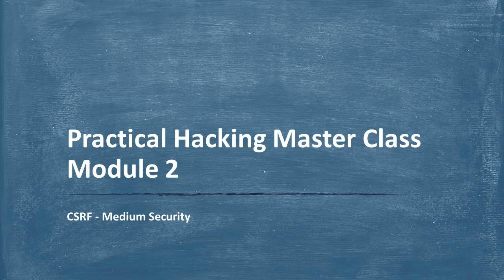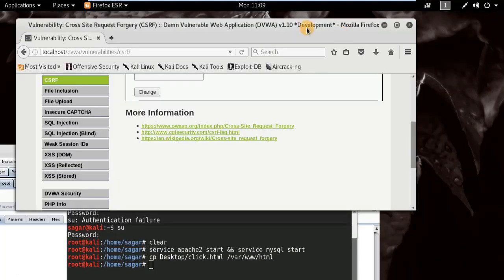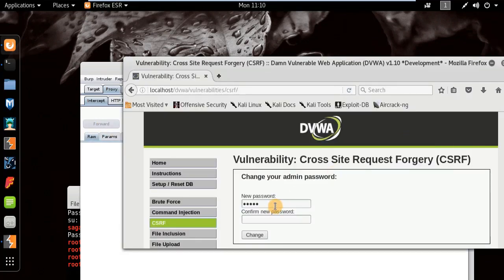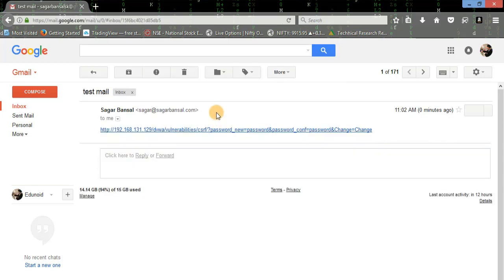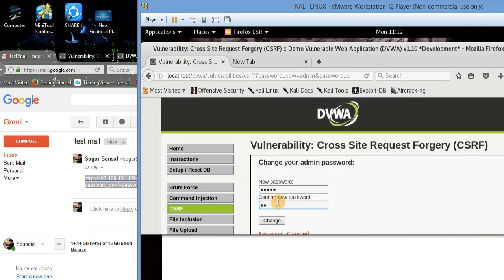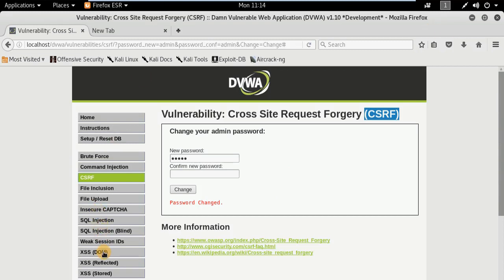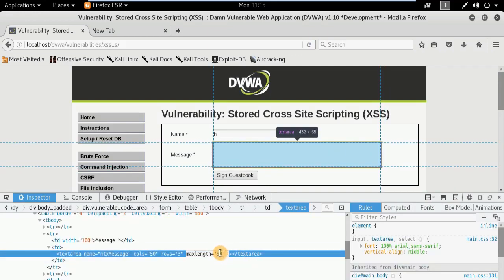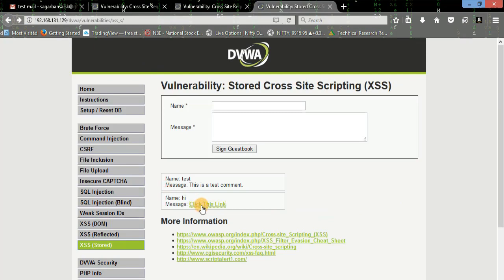CYBER SECURITY 12 CSRF Medium Security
12.CSRF   Medium Security